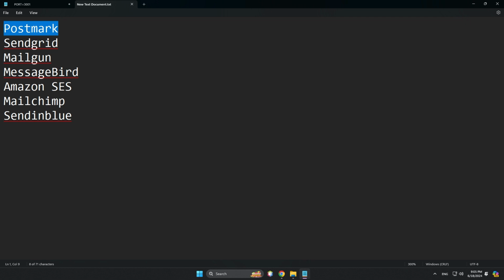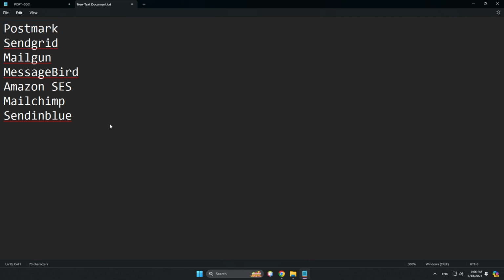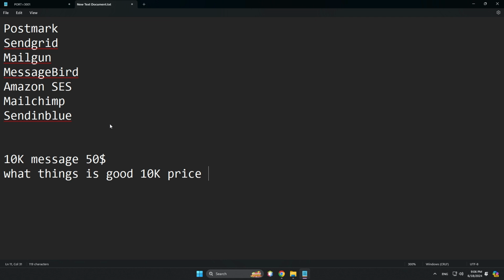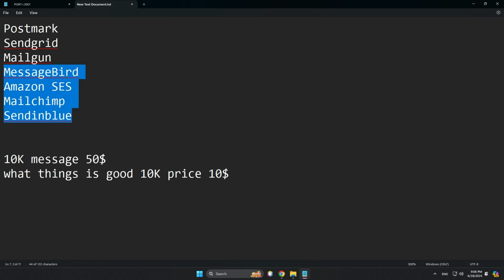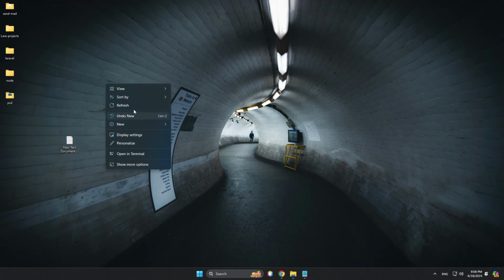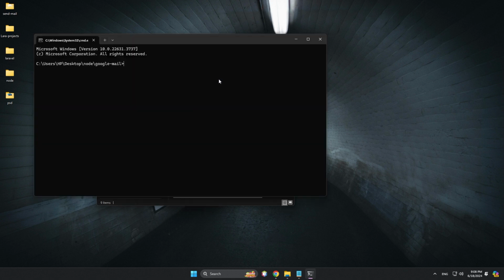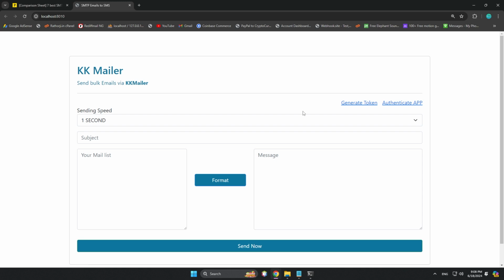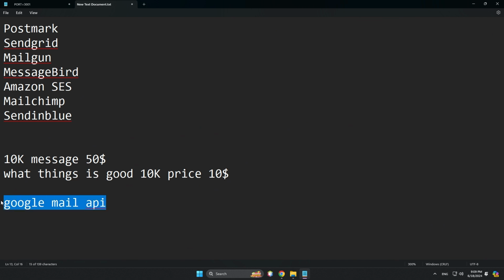Best SMTP providers 2024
which one is best? Postmark, Sendgrid, Mailgun, MessageBird, Amazon SES, Mailchimp , Sendinblue